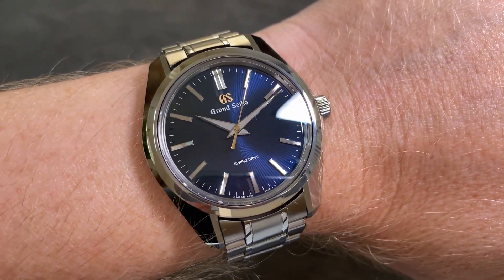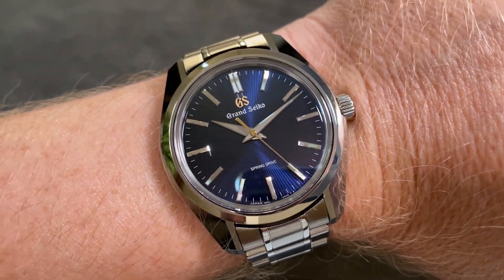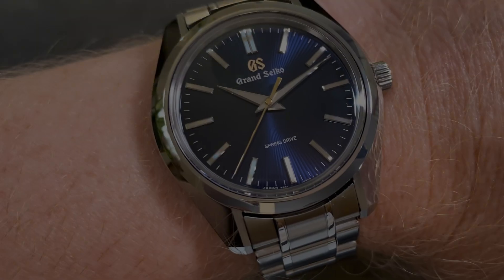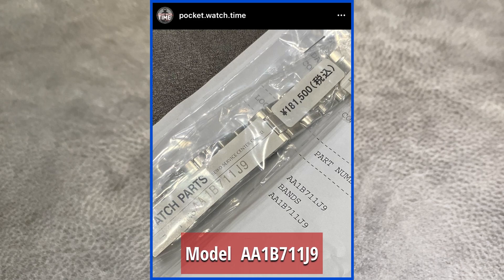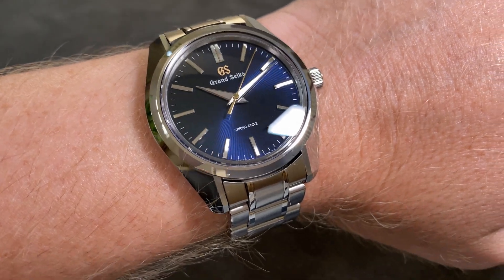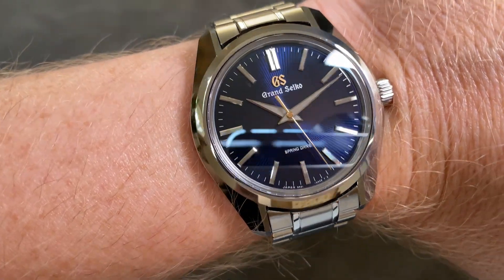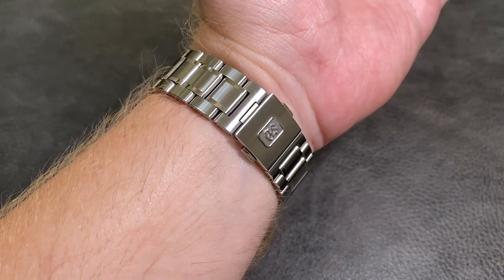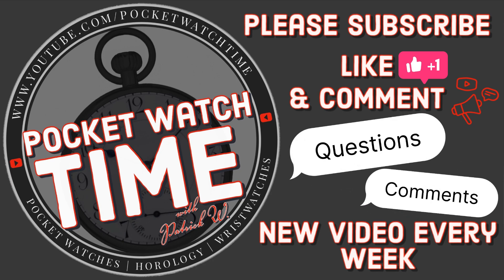Grand Seiko SBGY009 on a BRACELET!! 🤩 | Hands-On Review | GS Bracelet or Original Alligator Strap?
I just purchased my first Grand Seiko — I purchased the SBGY009. The watch comes on a beautiful alligator strap; however, I’m just not a big fan of leather straps. Thus, I purchased a Grand Seiko bracelet from the official Grand Seiko Online Boutique. Review of the installed bracelet, the pros and the cons. Tell me what you think — keep it on the bracelet or put it back on the strap?

Storage

Winders

Random